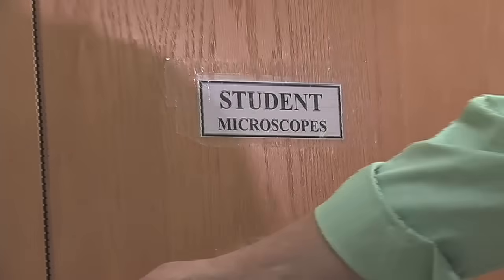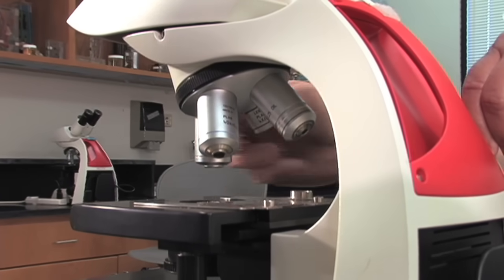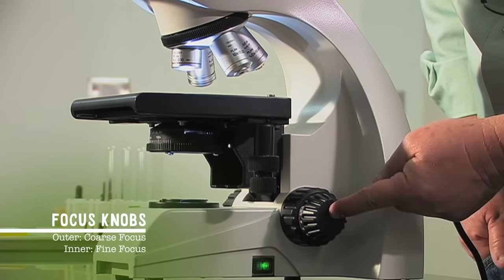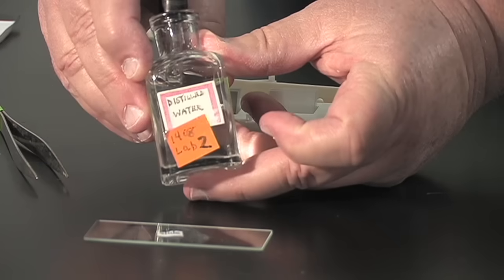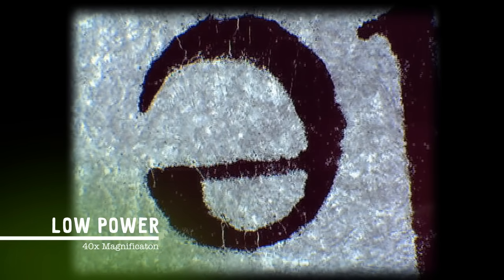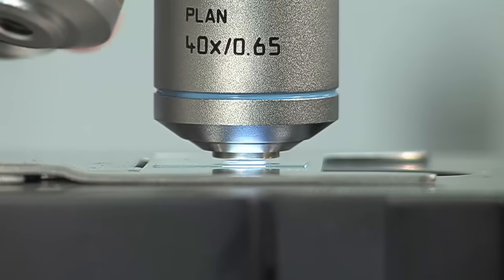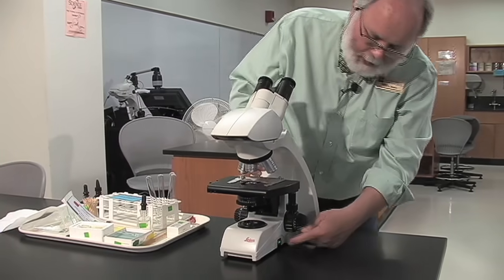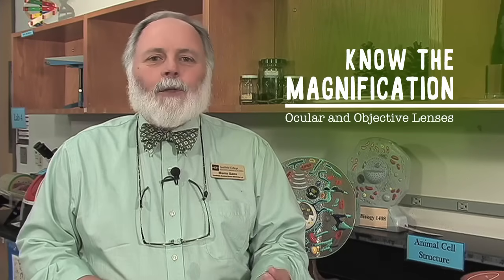How to Use a Microscope | STEM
How to Use a Microscope with Murry Gans.

Eastfield College
3737 Motley Drive
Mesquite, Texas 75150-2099